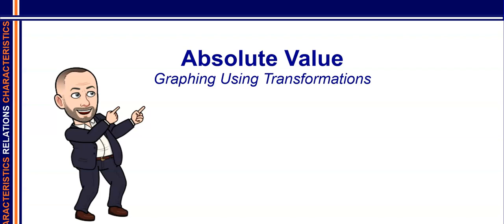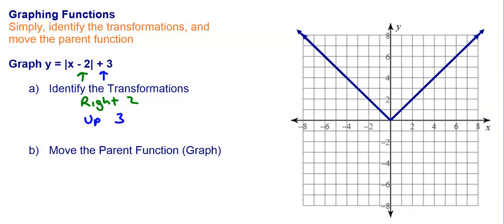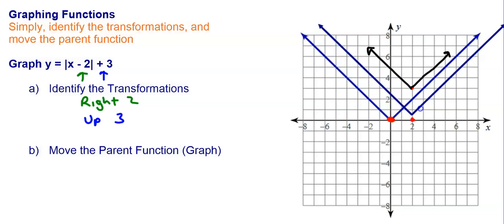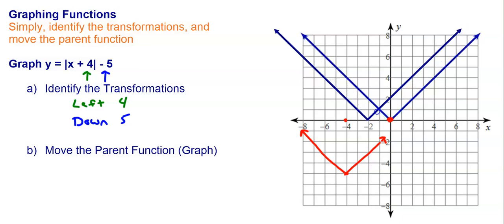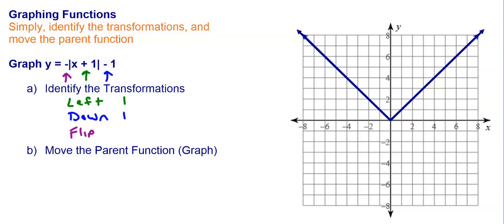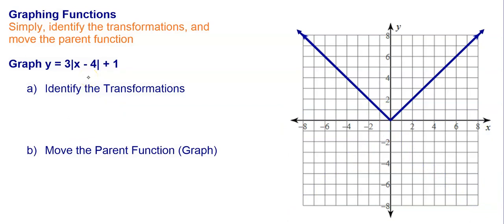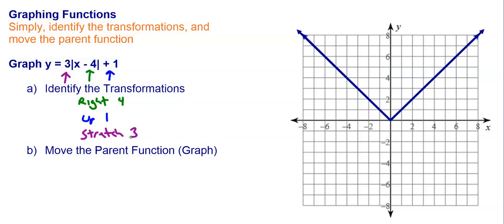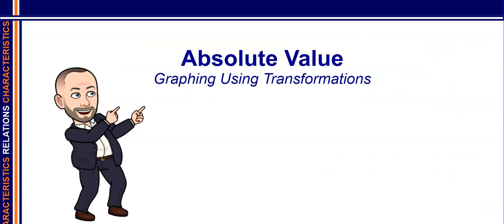03-2a Transformations of Absolute Value Functions (Part 2)